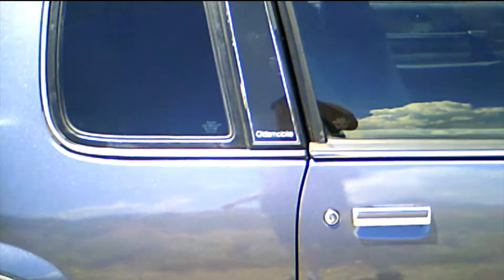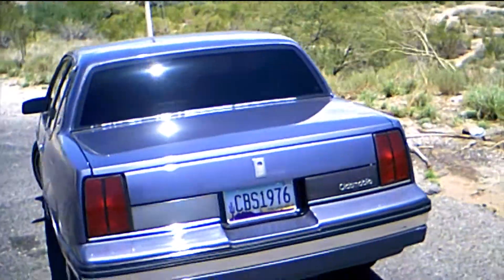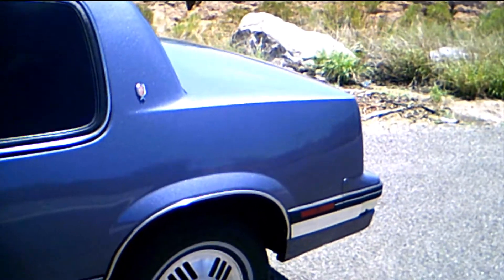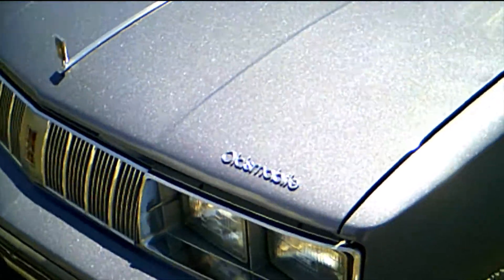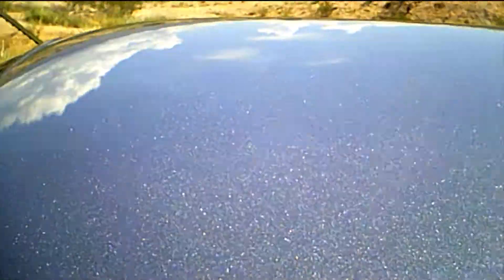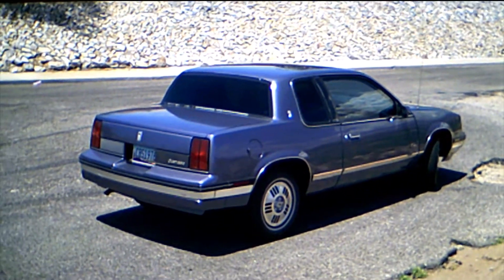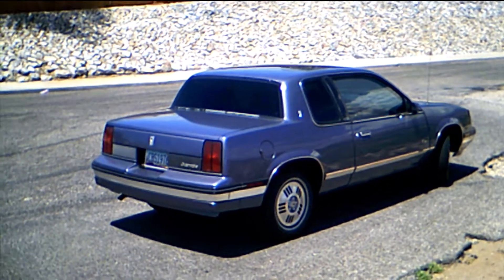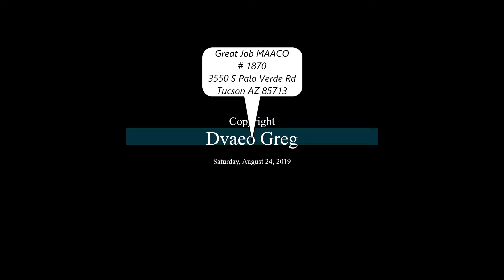MAACO Repaint: A Closer Look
Detailed walk around of fresh mid-level MAACO repaint on an 80s Oldsmobile